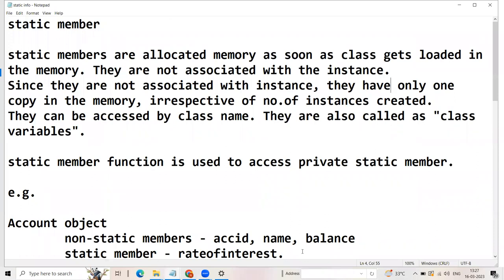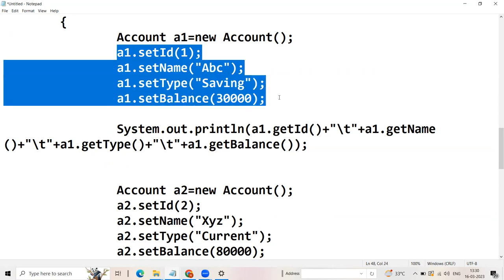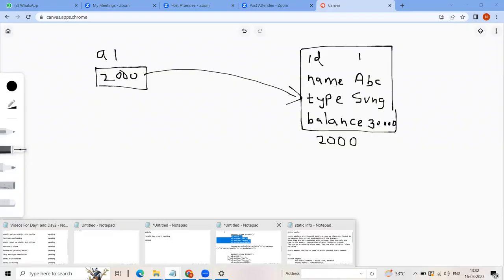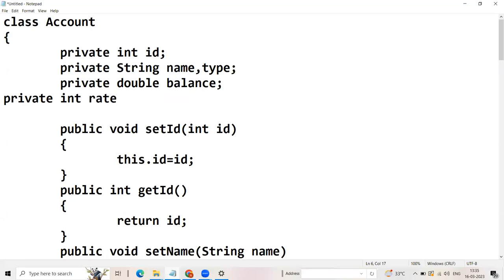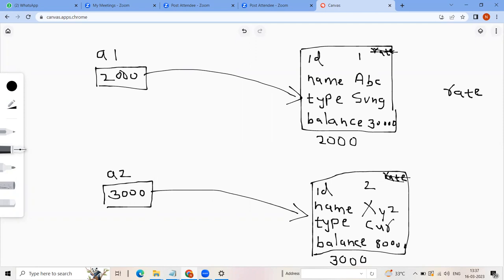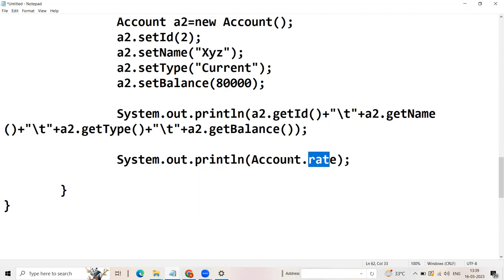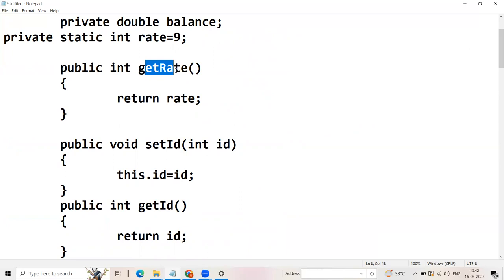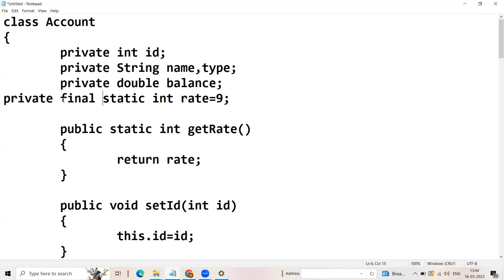Core JAVA 20 What is static member